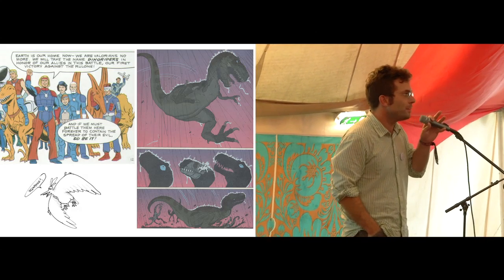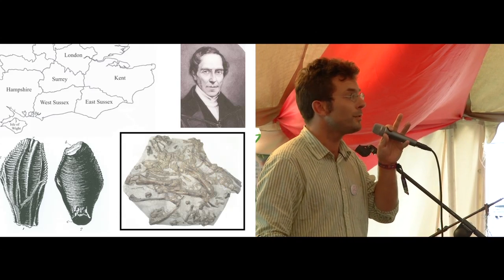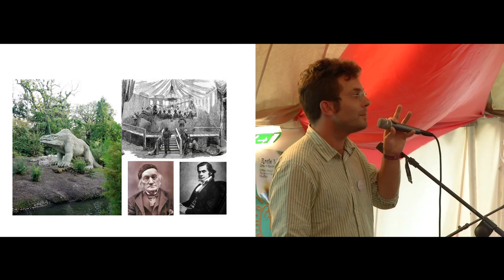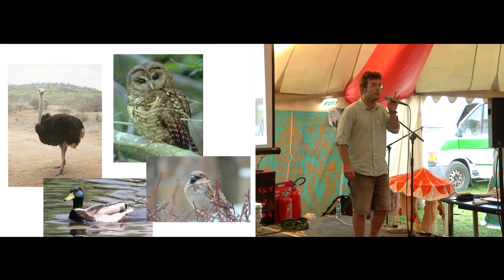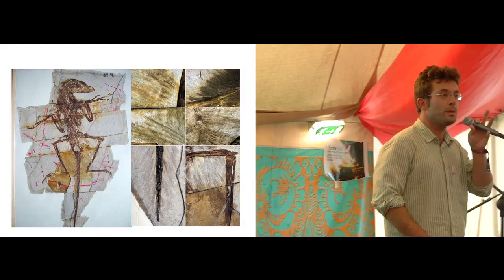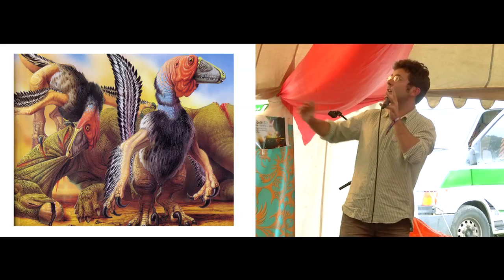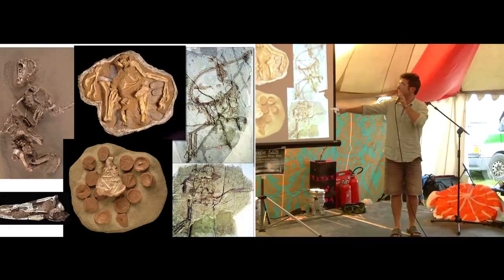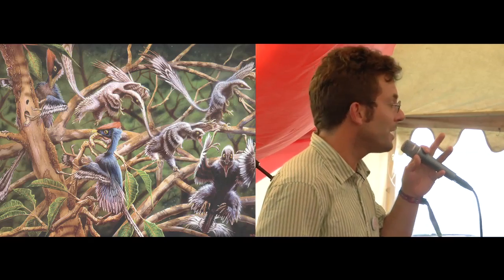Gareth Dyke at IGNITE Electric Picnic #1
Gareth Dyke gives his talk 'Dinosaurs: new idea about old bones' at IGNITE at the Electric Picnic 2010